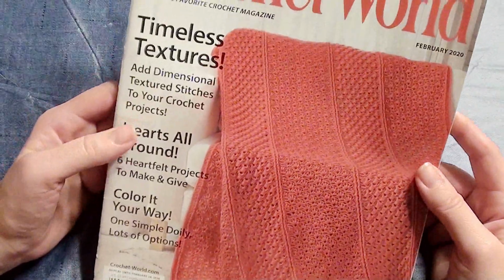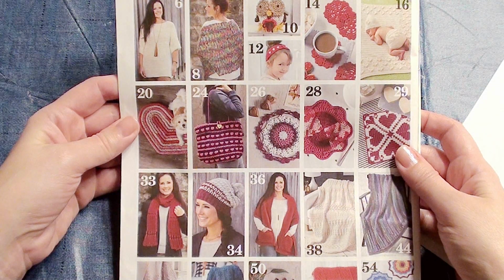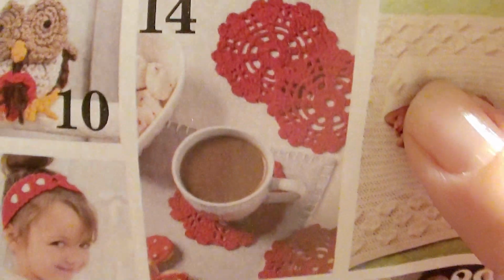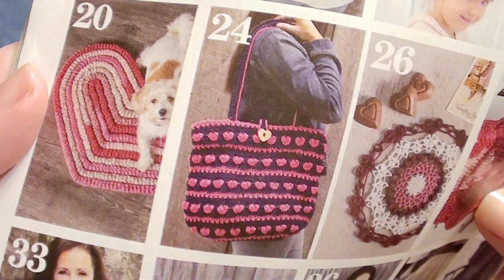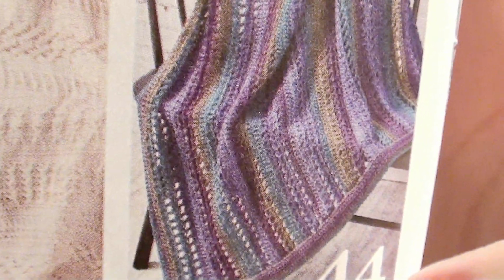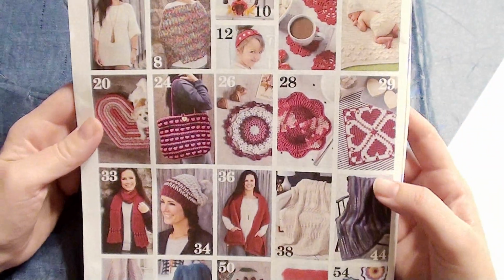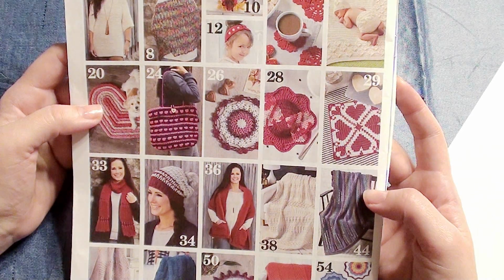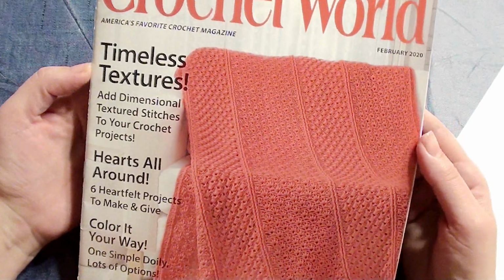Crochet World Magazine Giveaway!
Please leave a comment to ask me questions and leave suggestions for tutorials you would like to see me make.